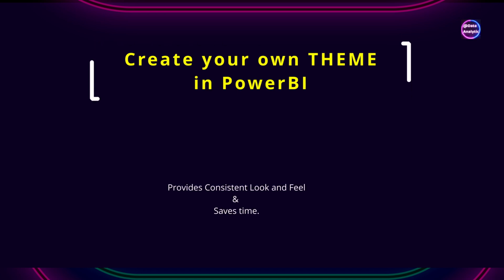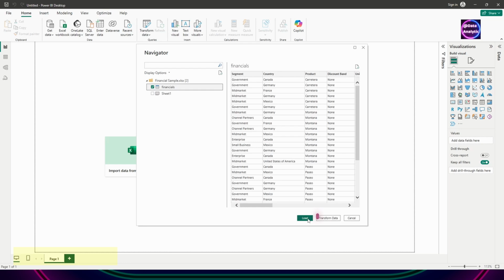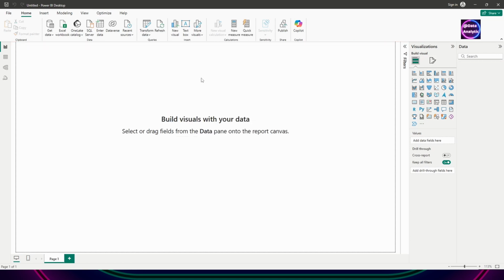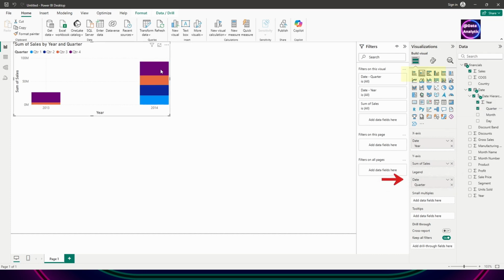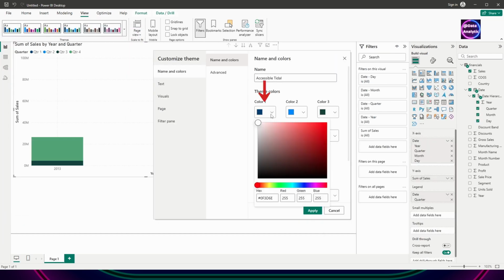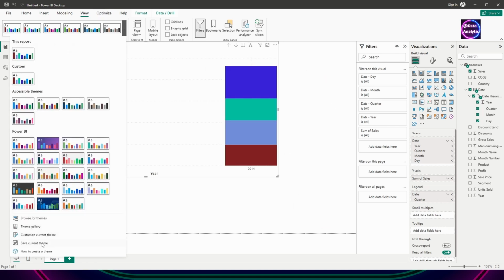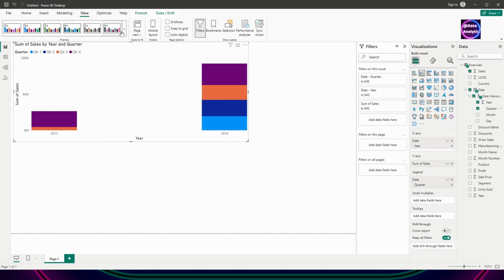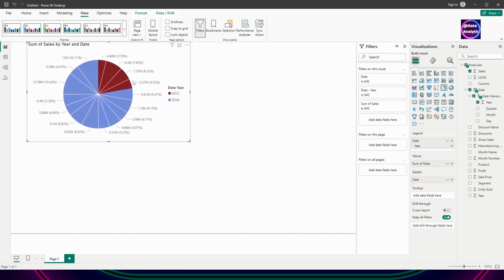[PowerBI Tutorial]: Do you know how to create your own colour theme for PowerBI Dashboard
Power BI's built-in themes can be limiting. This video teaches you how to create custom themes in Power BI to personalize your dashboards, ensuring they reflect your brand and resonate with your audience.

Why Custom Themes Matter
- Showcase your brand personality:  Make your dashboards visually consistent with your company branding.
- Enhance data comprehension:  Use color palettes and visual elements to highlight crucial insights and guide user attention.
- Differentiate yourself:  Stand out from the crowd by crafting unique and visually appealing dashboards.